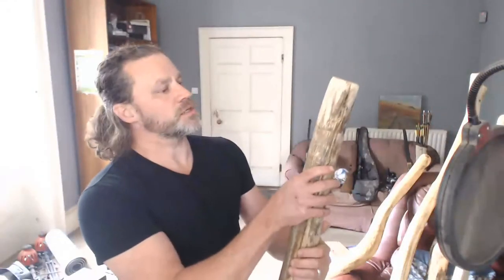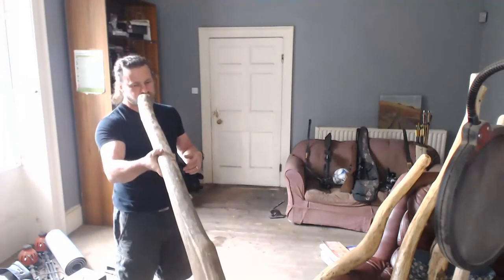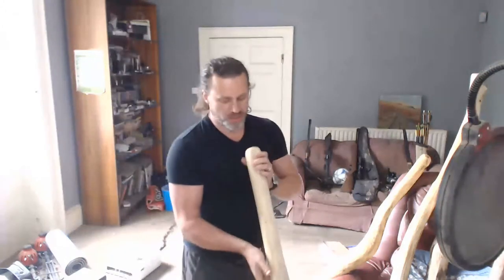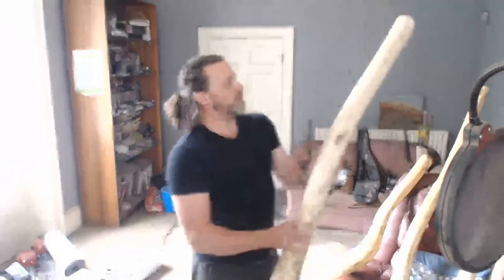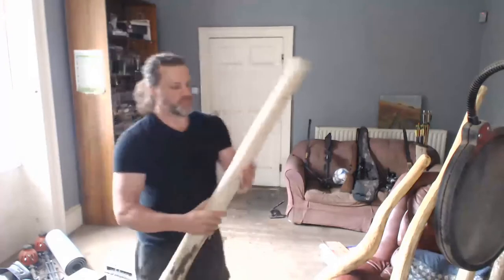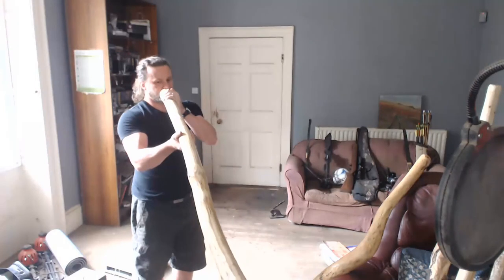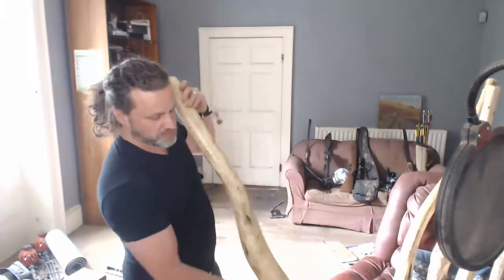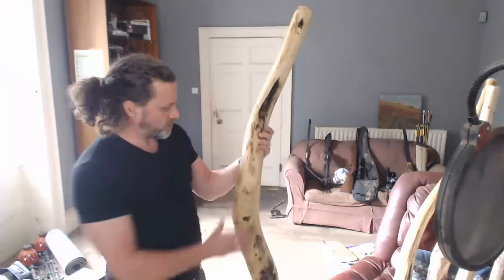April 2020 didgeridoo giveaway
Do you feel like learning a new skill while you're on shutdown? How about playing the didgeridoo? It's extremely healthy, because it works your abdominal muscles and diaphragm, and can be a great way to meditate too.

I'm offering these five didgeridoos that I have made in the past 12 months to anyone locally (or who can collect). Payment totally optional.

Just PM me on Facebook and tell me which number you'd like.